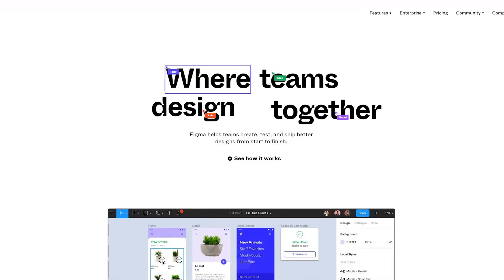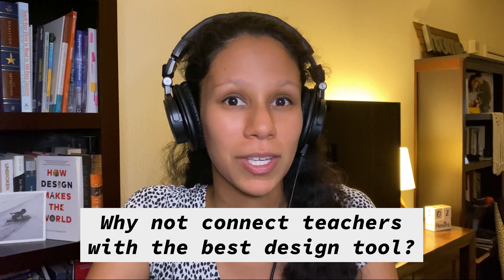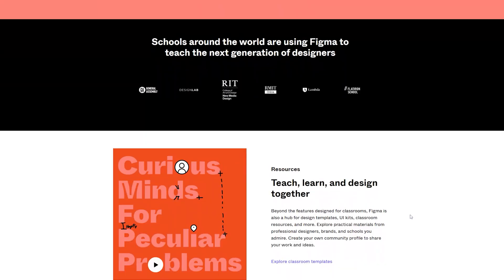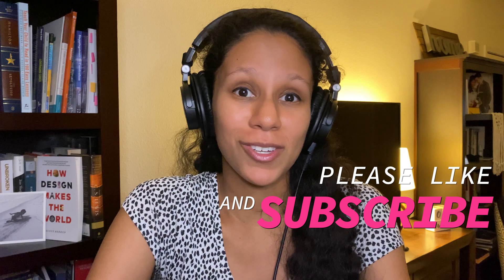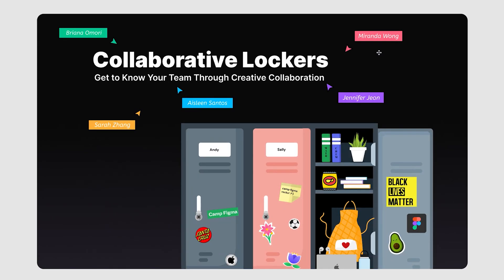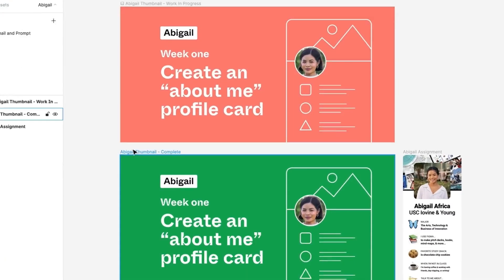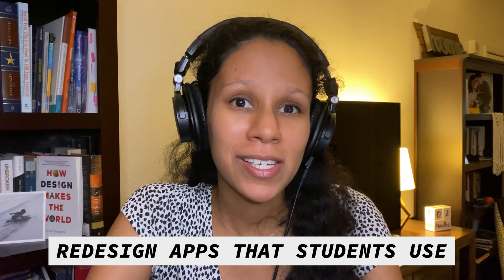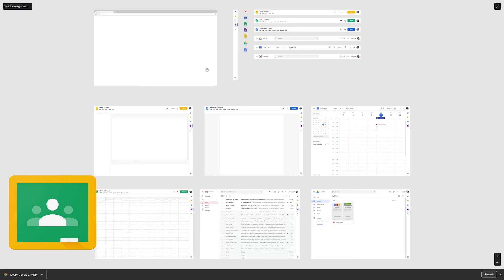Figma Education Free Plan - 5 Reasons to Use Figma in the Classroom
Why would a teacher be interested in Figma? Design-educators and teachers from a variety of subjects all could leverage the benefits of Figma for free in the classroom, virtual or in-person. The Figma education plan is free for educators and students. ⭐ Goodies here:

Teachers are designers of learning experiences. Why not use Figma?